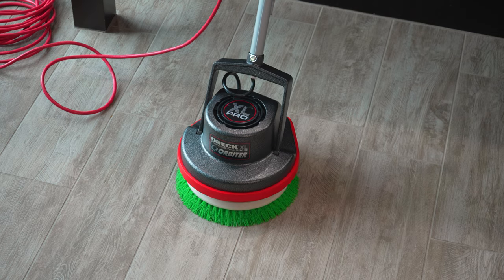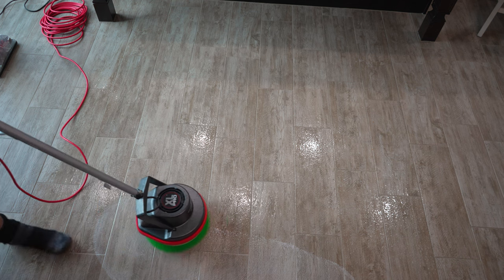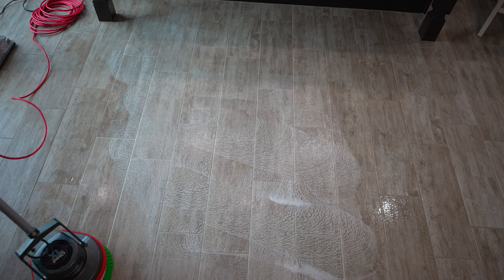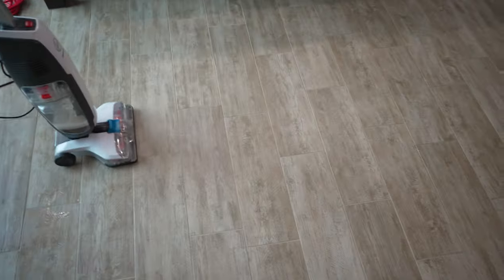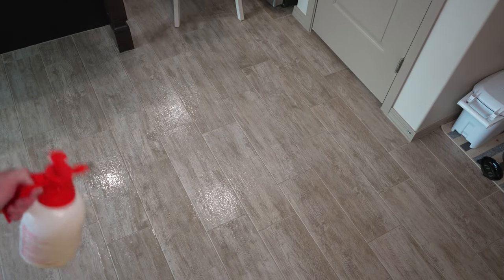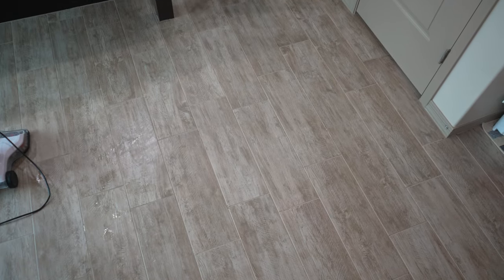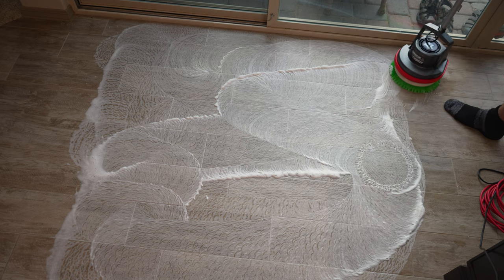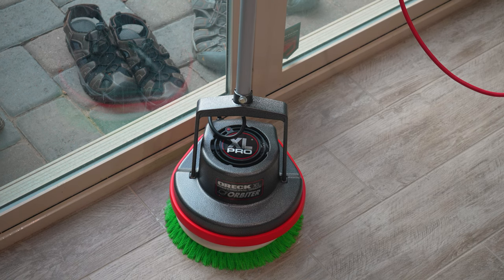Oreck Orbiter Tile Deep Cleaning!